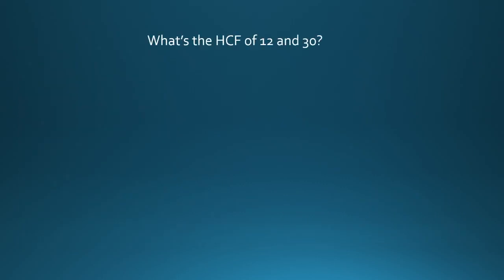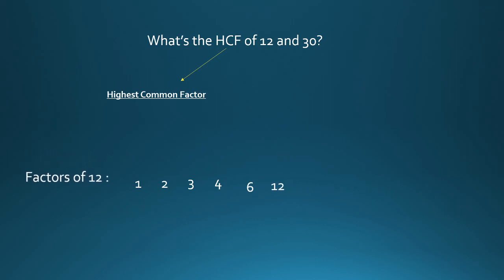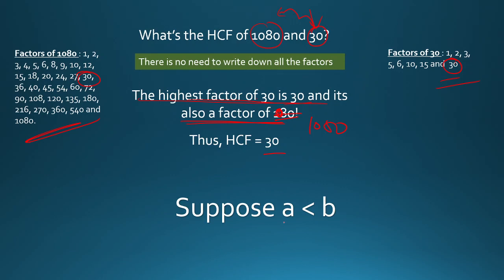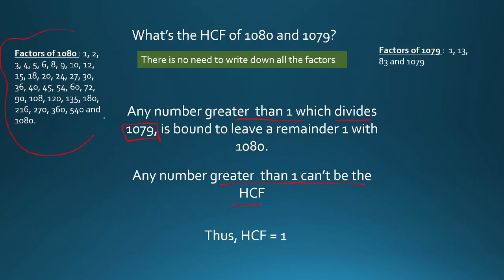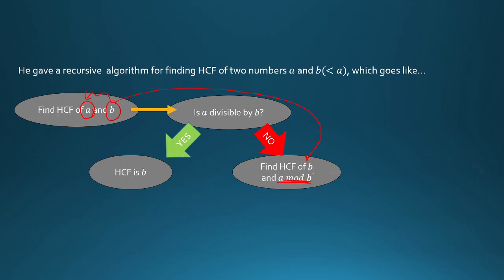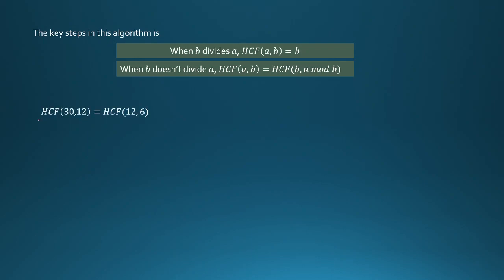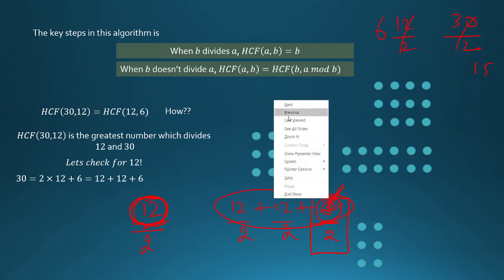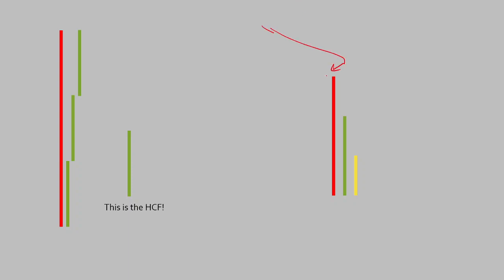HCF and Euclid's Algorithm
In this video, it's explained how the Euclid's Division Algorithm for calculating HCF works.